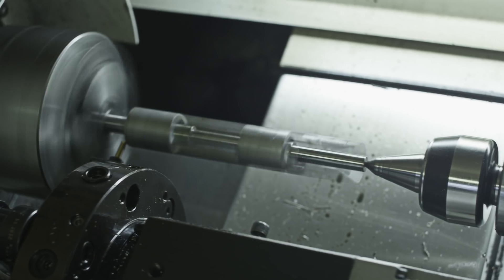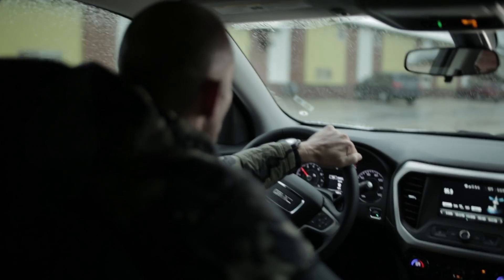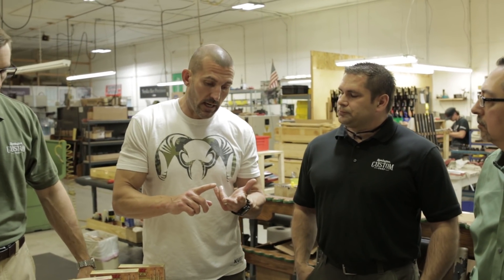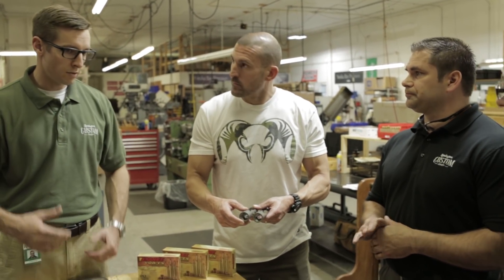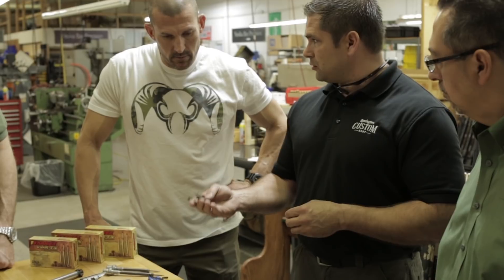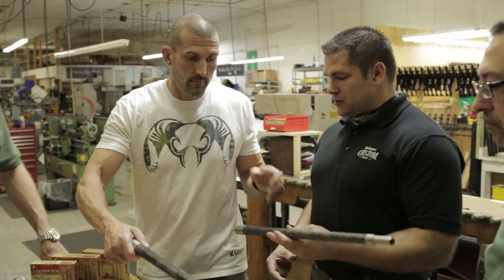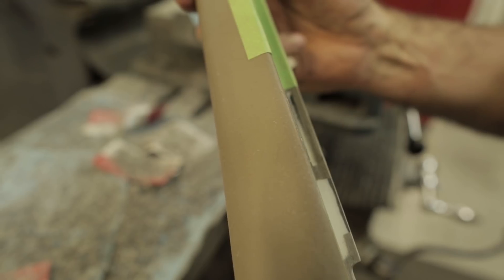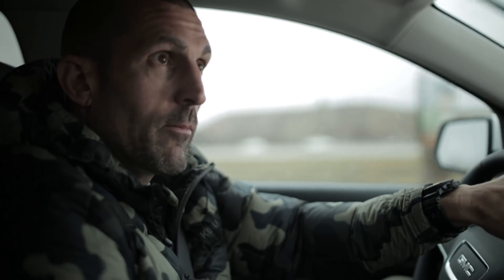Remington - Ultimate Sheep Rifle Part One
The Remington Custom Shop partner's with Jason Hairston from Kuiu to develop the ultimate ultralight sheep hunting rifle.

Sturgis, South Dakota

Director of Photography: Ben Doerner
Editor: Britt Smith